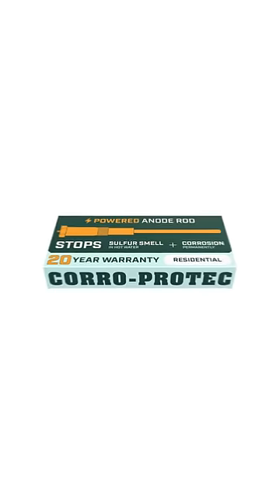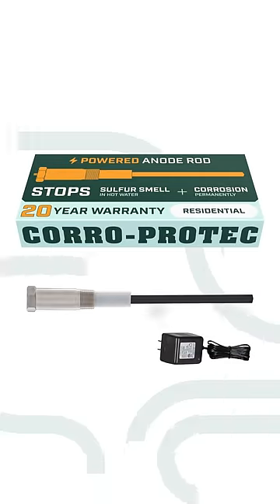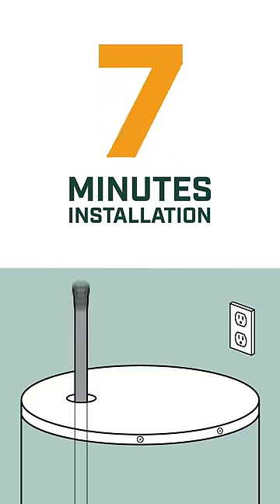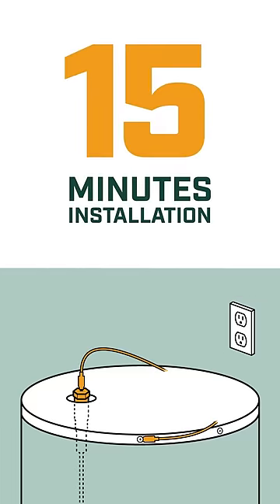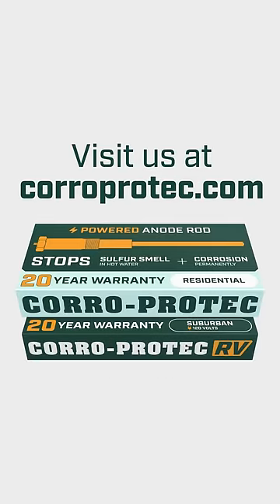Get Rid of Smelly Water with Corro-Protec's Powered Anode Rod for Water Heater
🛀 ENJOY HASSLE-FREE HOT WATER WITH CORRO-PROTEC! 🚿

Are you tired of that rotten egg smell in your hot water? 👃 Look no further!

Corro-Protec offers unrivaled powered anode rod solutions that eliminate the sulfur/rotten egg smell from your hot water while preventing corrosion and limescale buildup in water heaters. 👀

By choosing Corro-Protec titanium-powered anode rods, you can extend your water heater's lifespan and ensure odor-free hot water.

Ideal for residential, RV, and commercial uses, our water heater anode rods come with an unmatched 20-year warranty. Upgrade to Corro-Protec for efficient, maintenance-free tank protection and the elimination of smelly water. 🏠 🚎🏭